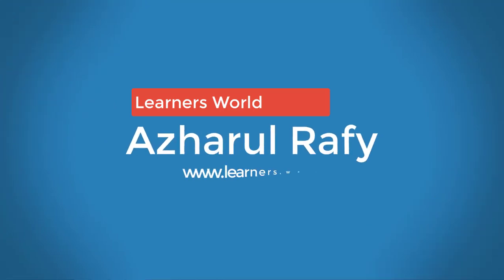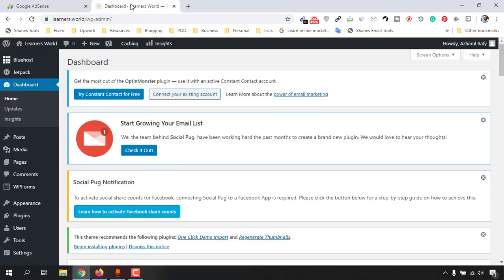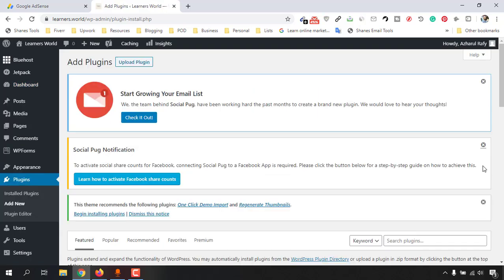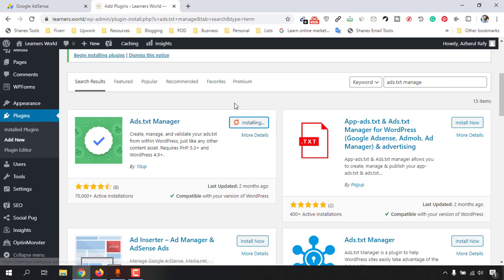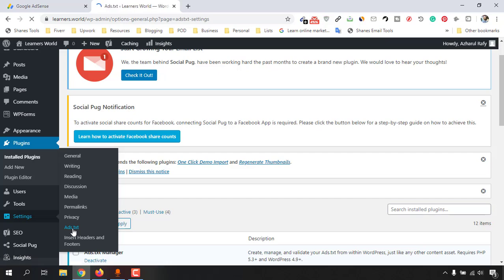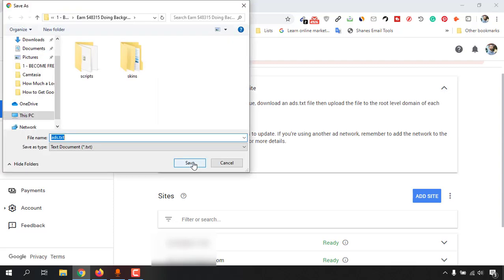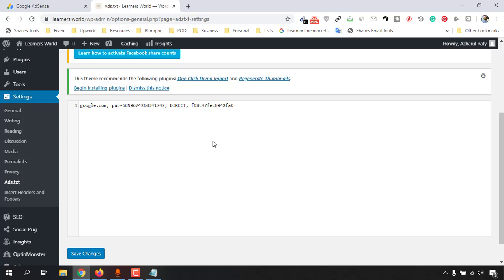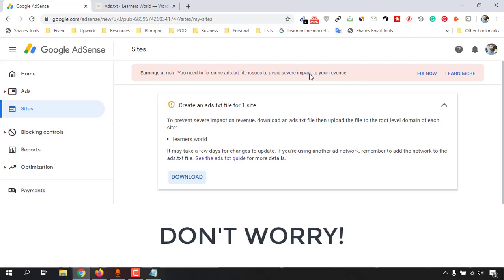Earnings at Risk - You need to fix some ads.txt! How to Solve it on Google Adsense? for WordPress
If you are seeing "Earnings at risk - You need to fix some ads.txt file issues to avoid severe impact to your revenue."  in your Adsense Account Dashboard - and want to solve this out - then please watch this video.

If your website is on Blogger.com or on Blogspot, here is the process to solve it: